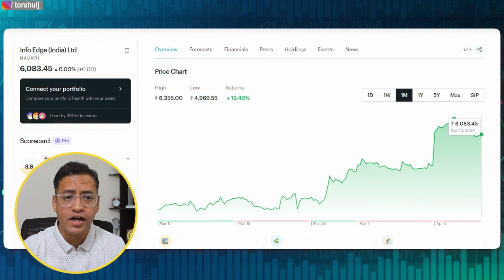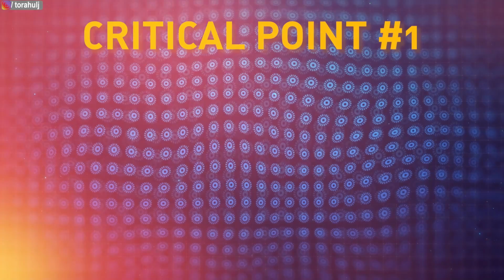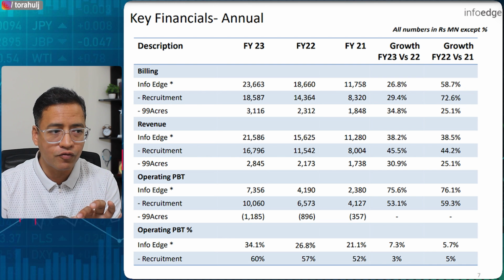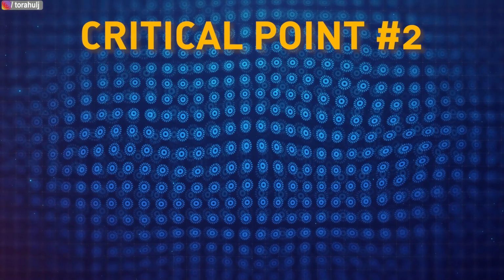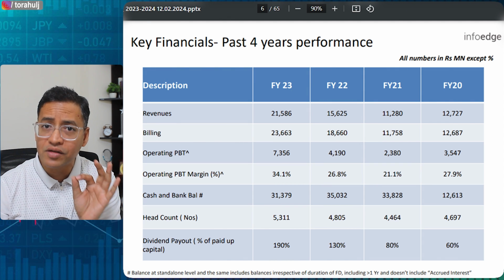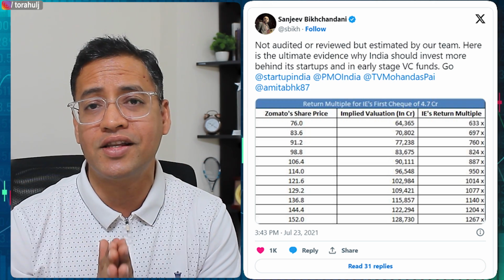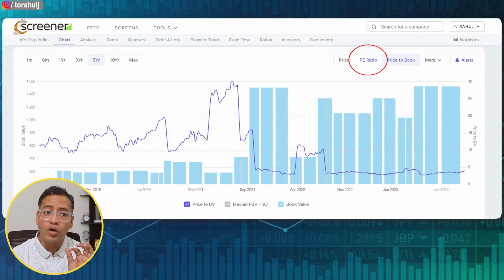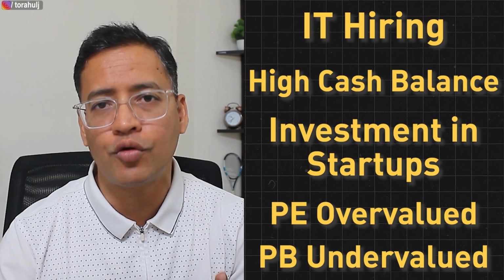This CASH RICH Stock is buzzing | Future Growth Potential Positive? | Rahul Jain Analysis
This CASH RICH Stock is buzzing and has given close to 20% returns in the last 1 month. This stock operates in 3 sectors and is currently debt free.

Could this stock continue to grow in LONG TERM? What drives this stock's revenues and profitability? What makes this stock a cash rich stock? What are the risks with this stock?

In this video, I have done full analysis of this stock and have shared a lot of information that you can use in your own research as well.

Please do not take this video as a stock recommendations and do your own research.

Rahul Jain is NOT a SEBI registered investment advisor.

Hello,
At 14 🧒, I founded my first business and sold thousands of comics. Ran it for 3 years.

2004, I felt proud of getting a gold medal for my B.Tech from NIT Jaipur in Metallurgy. 💪

I got hired by a steel company. 11 months into it, I couldn’t stand the heat, dust, and noise. 😔

The gold medal I achieved didn’t help me. 4 years of my engineering felt wasted. 😢

I quit. 🤞

2005, I got into a tier 3 MBA school BIMM Pune. Got hired by Mindtree as a Business Analyst. 😊

2010 changed my life and I came to London and became a proud Londoner since then. 😊

Over 14 years, I grew into an IT leader and currently spend my 9-6 as an IT delivery Manager 👨💻

I can only be found on Tennis courts on Thursday evenings, strong at forehand and weak at backhand. 🎾

Every Sunday I teach 👨🏫 moral and Jain values to the kids 🚸 of age group 4-8.

Credits:
Stock Videos from Pixabay, Pexels and Envato elements
Logos: Wikipedia Commons and Pngtree
Stock Music from YouTube creative library

Video Editing by: Shreyas Chaulkar